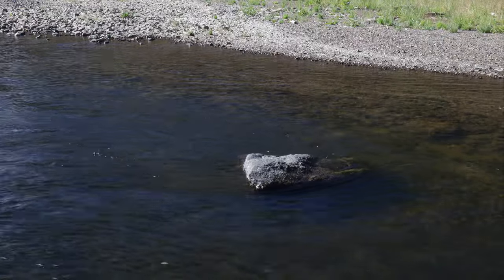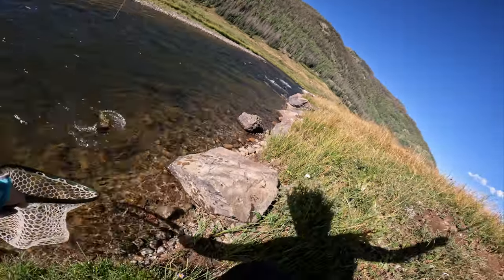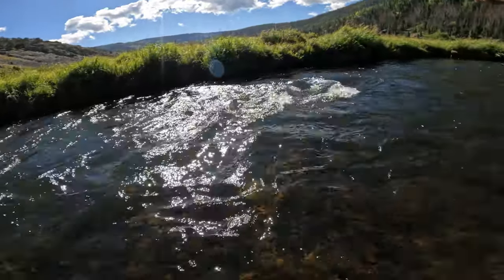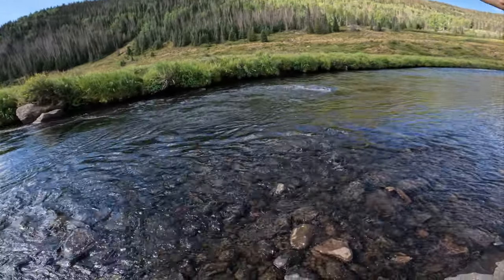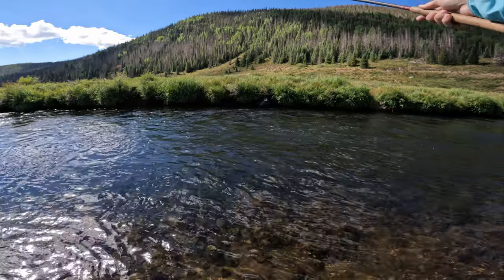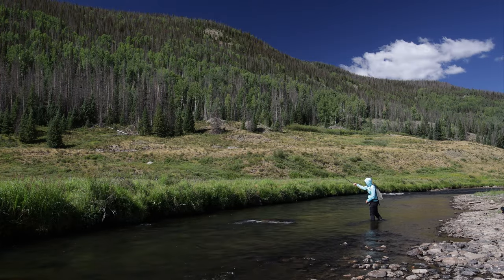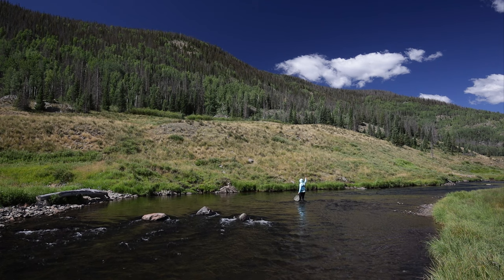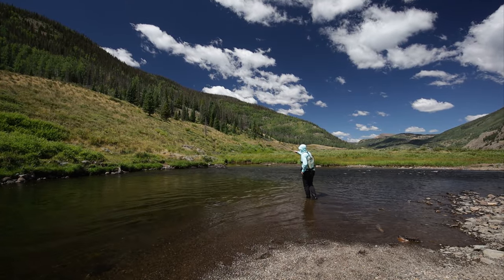Fishing a QUINTESSENTIAL "Western" River (Monster Trout Live Here)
On this sunny, relatively windless summer day I fish the most perfect and classic looking "western" river. Meandering through this stunning mountainous valley, the water runs cold and clear and monster sized trout swim within. Armed with a beefy tenkara rod, I utilize a streamer and a nymph rig to put some of these trout in the net.

// SOCIALS 🐟